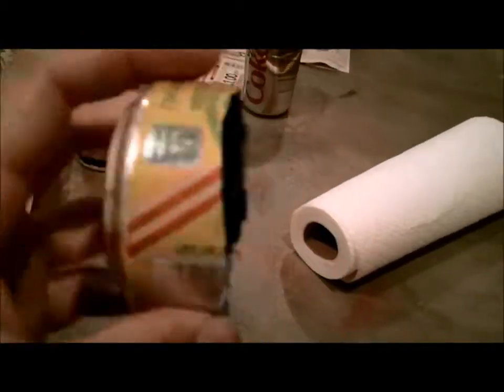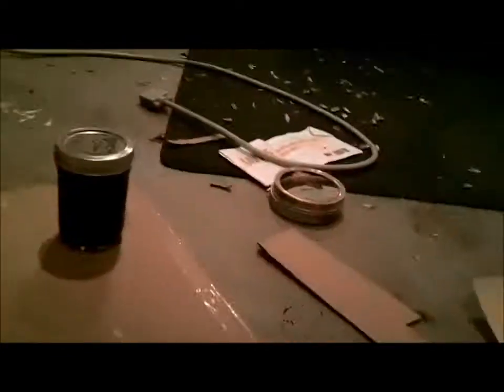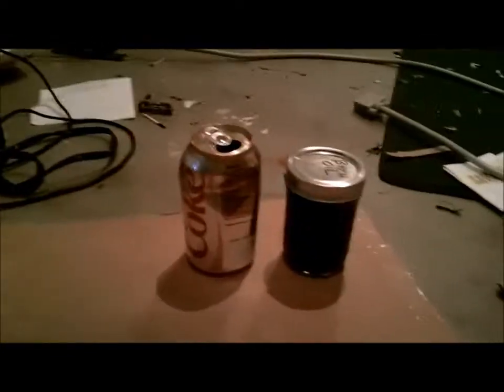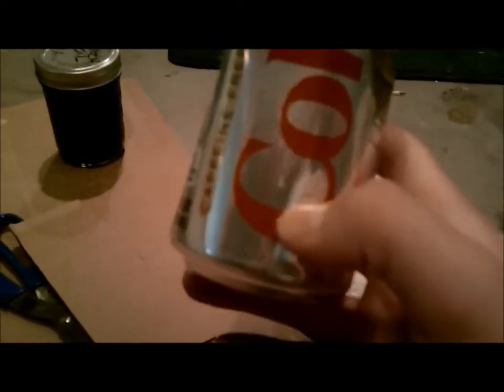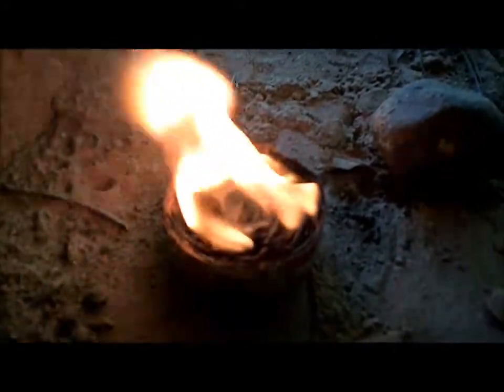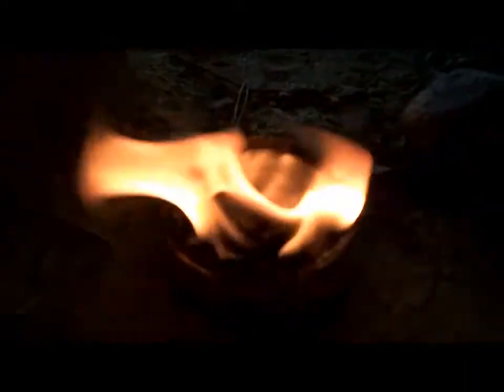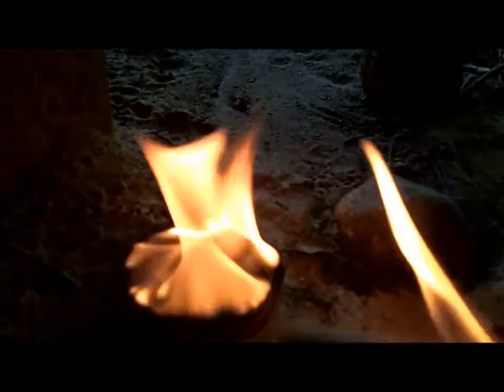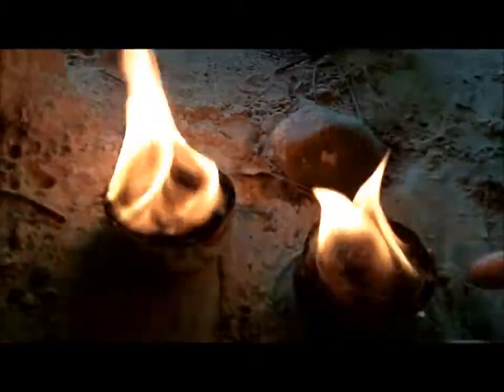Birch Oil Fire Can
In this video Zachary takes the birch oil and makes a fire can that burns the Birch Oil as fuel. Towards the end he then starts the wax fueled fire can he made earlier and lights that so you can see the difference in how they burn.